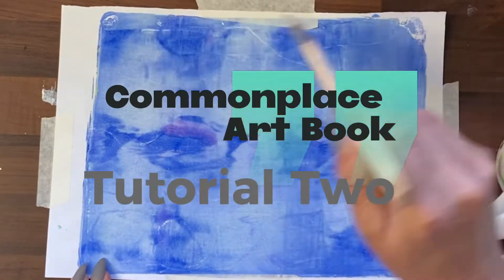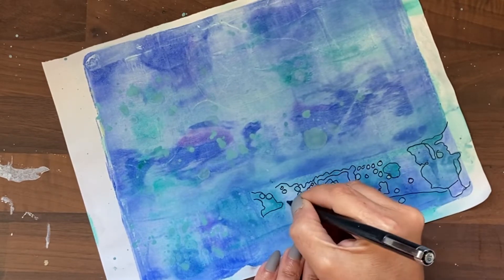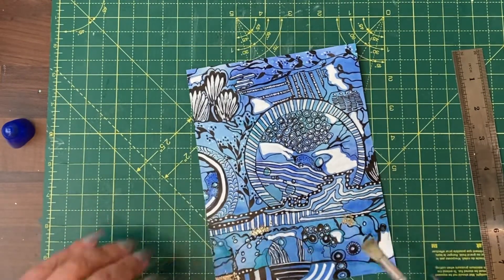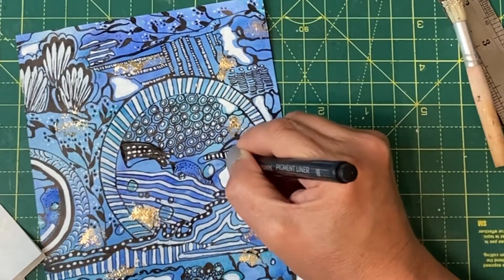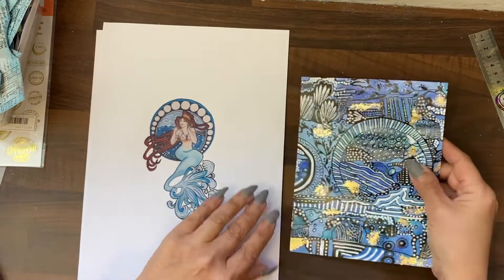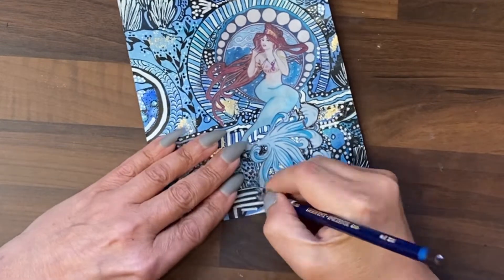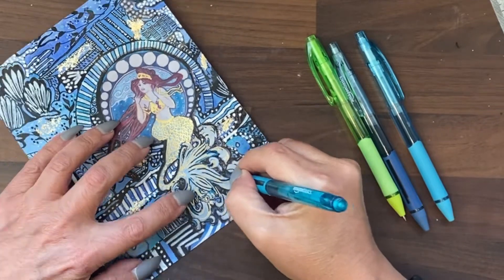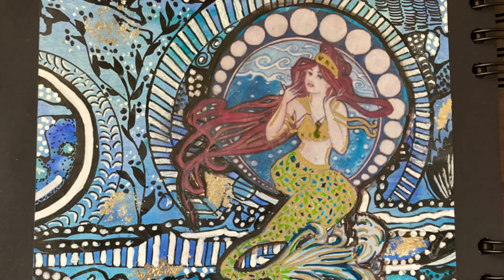Commonplace Art Book. Tutorial Two. Gelli Print, Neurographics & Zentangles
🛍️Etsy Shop for Printables

with thanks

Jamie